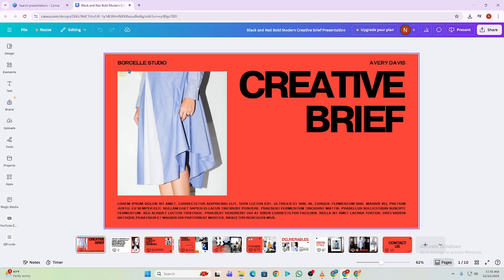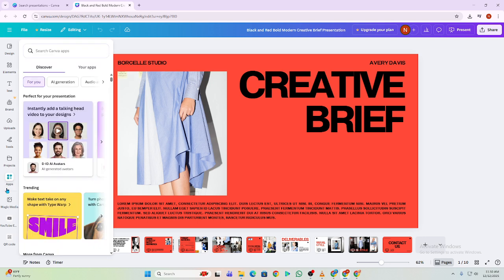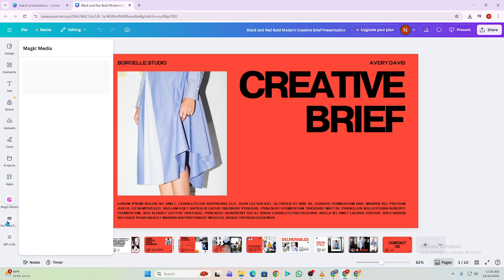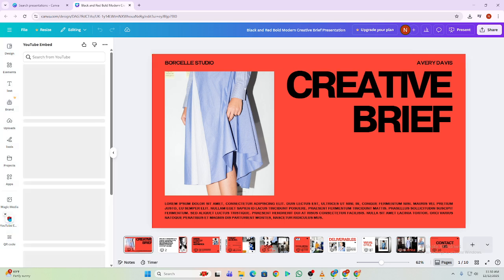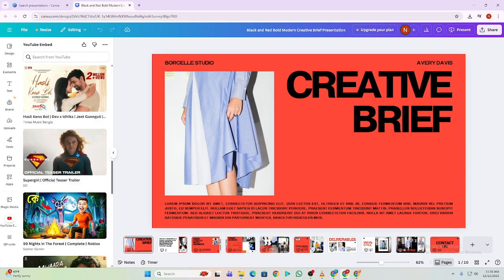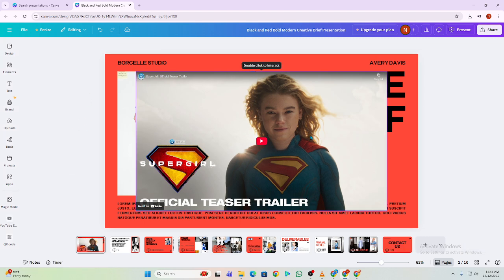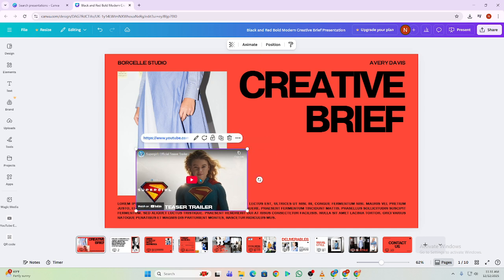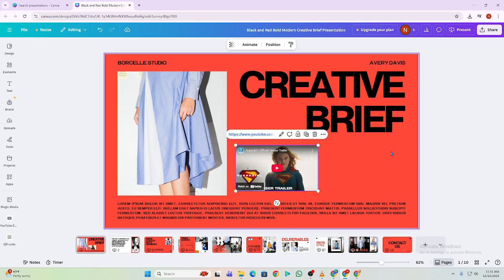How to Put Youtube Video into Canva Presentations Full 2026 Guide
In this video, you’ll learn how to put YouTube video into Canva presentations in this Full 2026 Guide, including how to insert videos, adjust size and placement, and make your Canva slides more engaging and interactive. This step-by-step Canva tutorial helps beginners enhance presentations with video content easily.